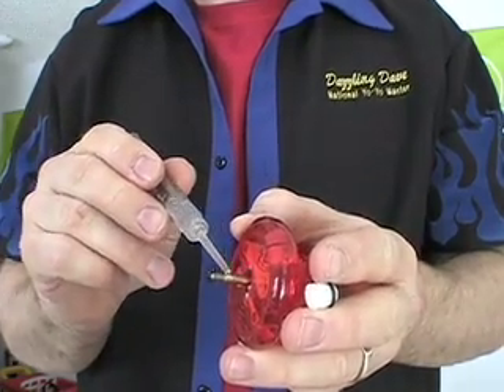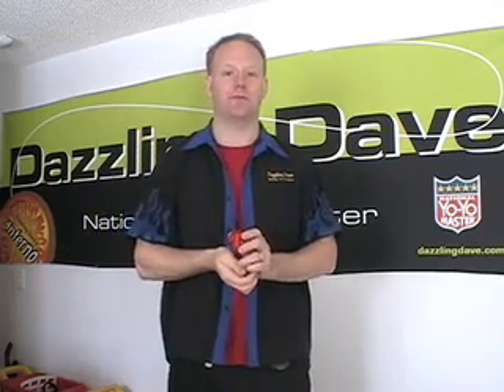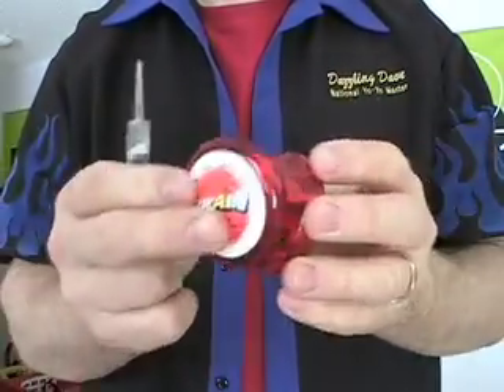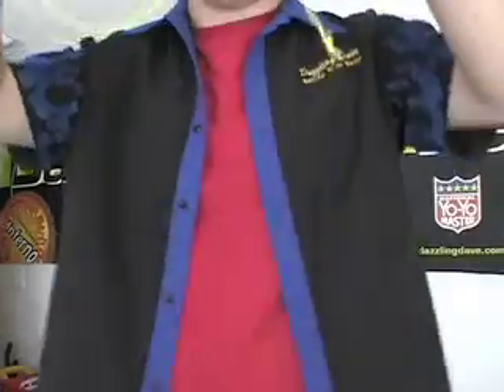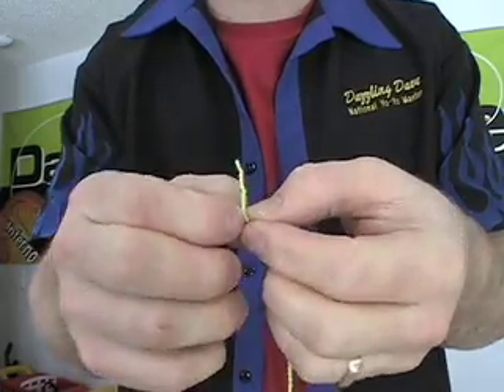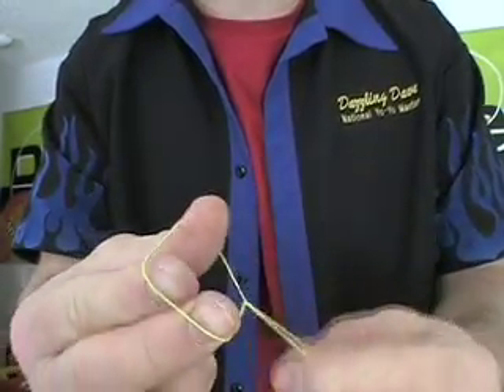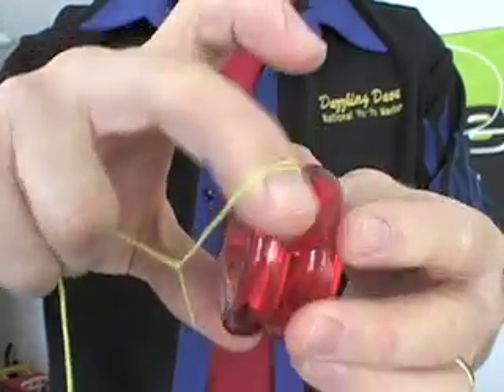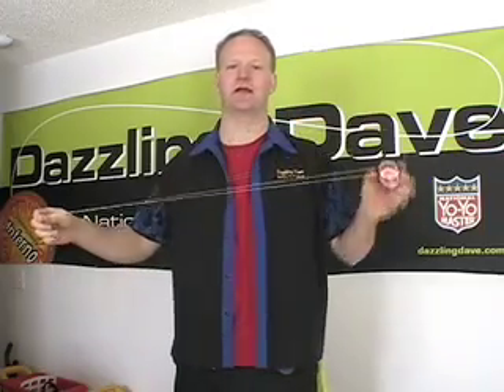Putting a string on a Brain yo-yo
This is a video showing how to put a string on a BRAIN yo-yo.